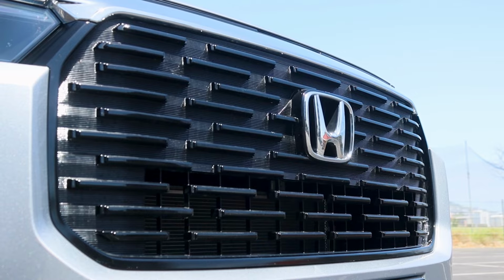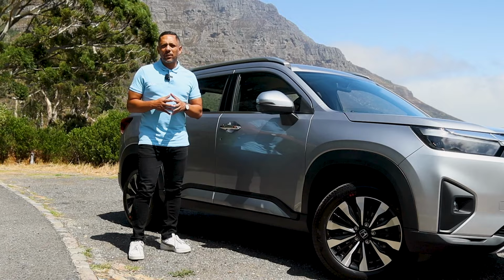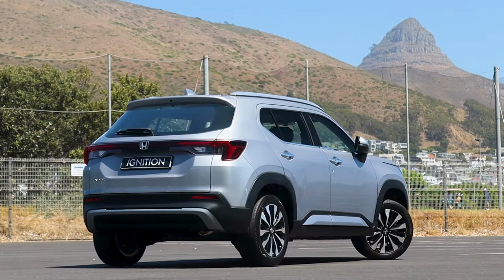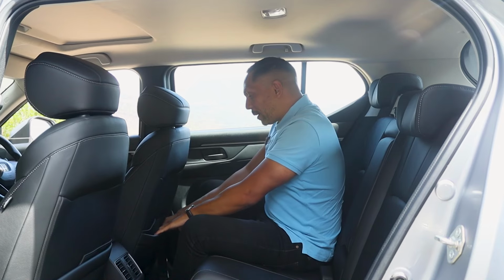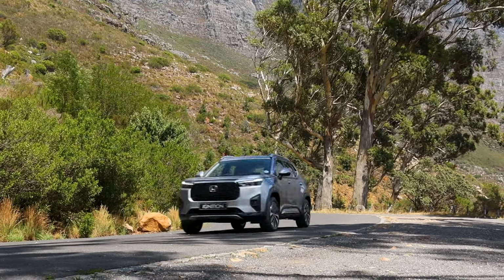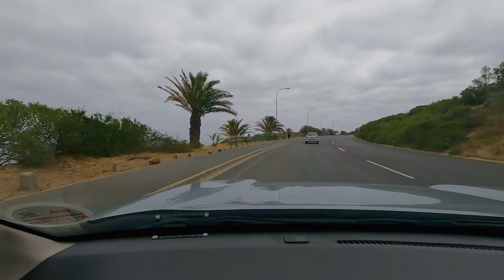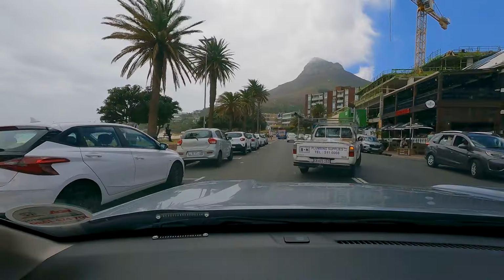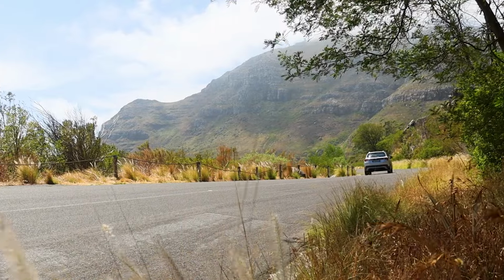2024 Honda Elevate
The market for affordable, compact crossovers is burgeoning in South Africa with Toyota and Suzuki continuously vying for the top spot in the segment. Their days of sitting pretty may just be over, because Honda has upped the ante with a stylish and practical contender of their own.